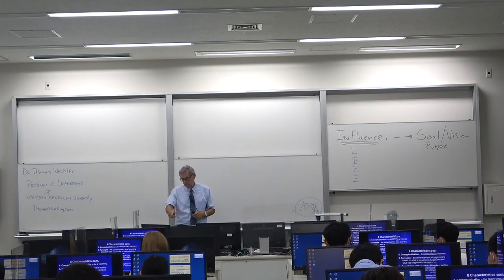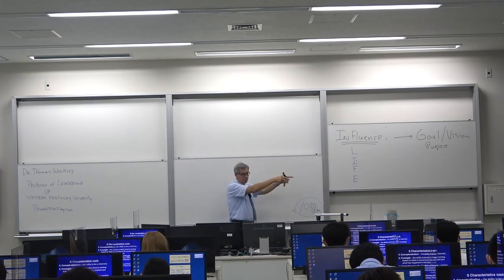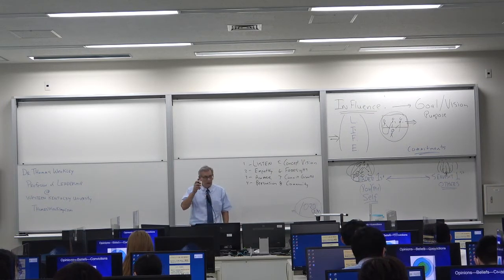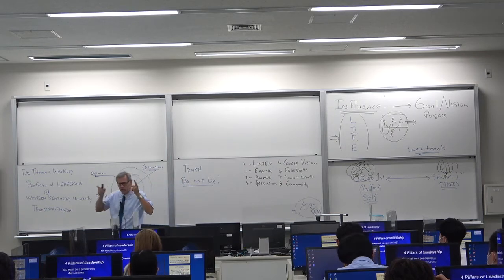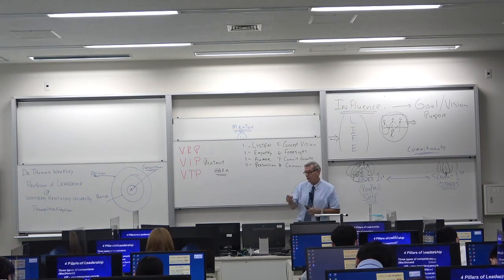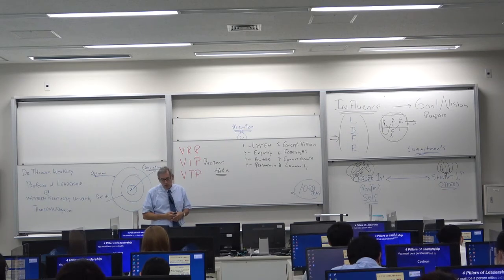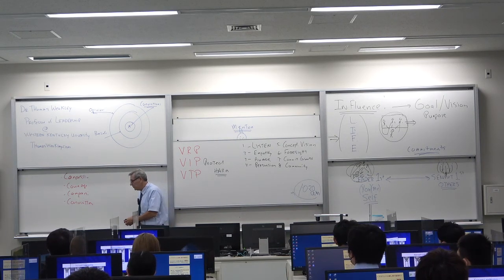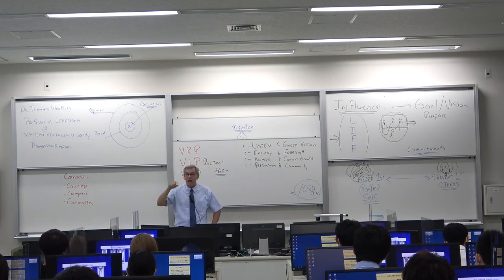2022.6.21 火1 明治 Prof. Weakley's special lecture, Servant leadership 火1